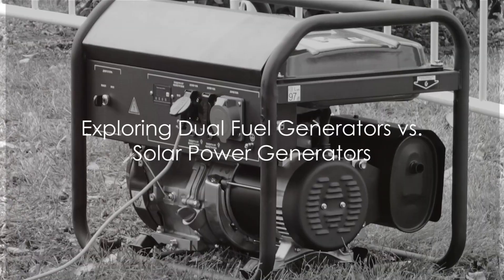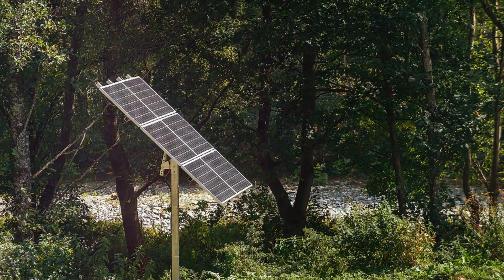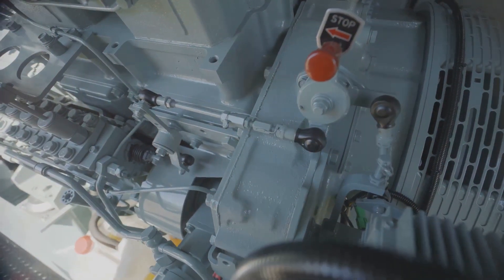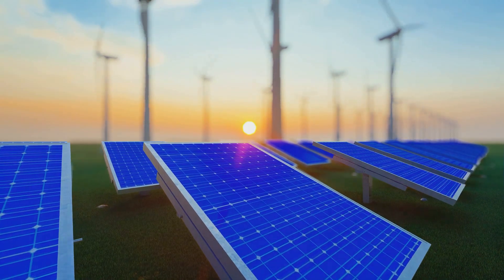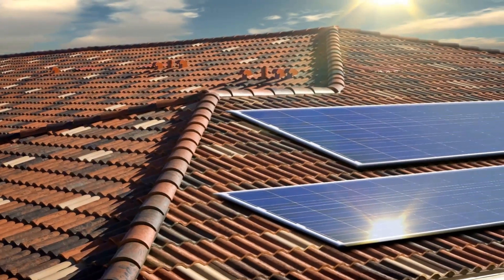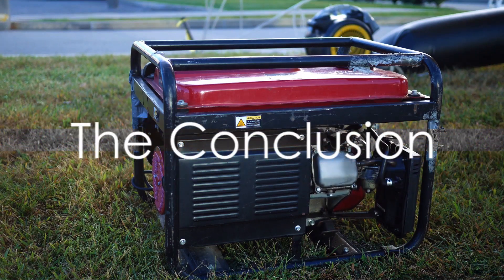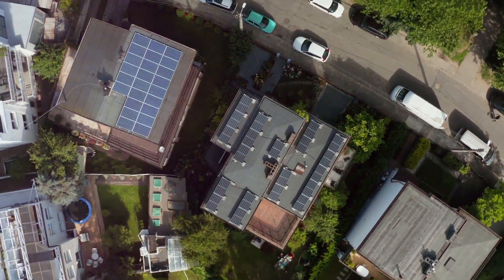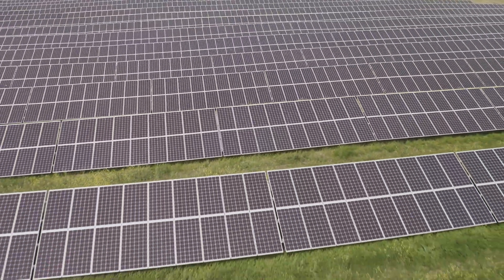Battle of the Generators: Dual Fuel vs. Solar – Which Powers Your Home Best?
Dual Fuel vs. Solar Power Generators – Which One's Best?
In the battle of home power sources, dual fuel and solar generators each bring unique strengths to the table. Dual fuel generators can run on both gasoline and propane, giving you the flexibility to choose the best fuel based on availability, especially during outages. They excel in areas with inconsistent sunlight, ensuring you never run out of power when you need it most.

On the flip side, solar power generators harness energy from the sun, offering a clean and sustainable way to power your home. They're perfect for eco-conscious users looking to reduce their carbon footprint and save on long-term energy costs. However, they work best in sunny conditions and require a higher initial investment.

Ultimately, the choice comes down to your specific needs and circumstances. If you face frequent power outages, a dual fuel generator might be your best bet. But if you’re aiming for a greener lifestyle and have the right setup, consider going solar! Choose wisely to empower your home with the energy source that suits you best!
best home generator, for better visibility.